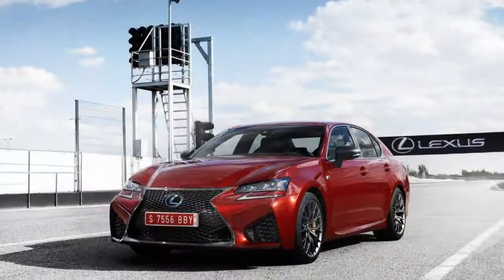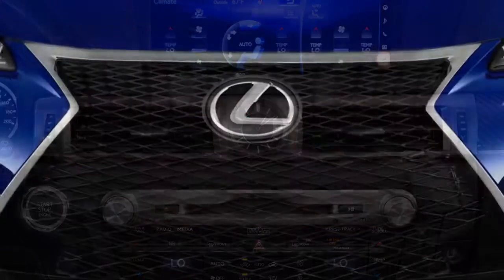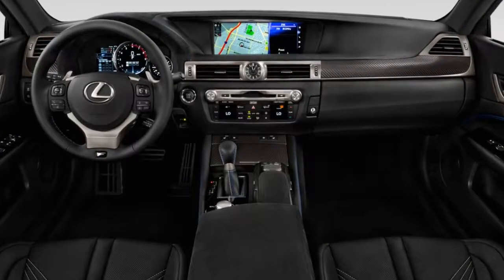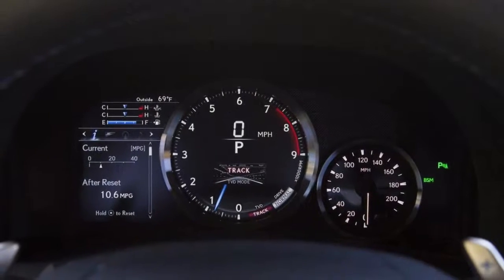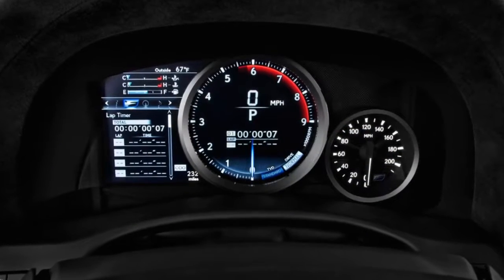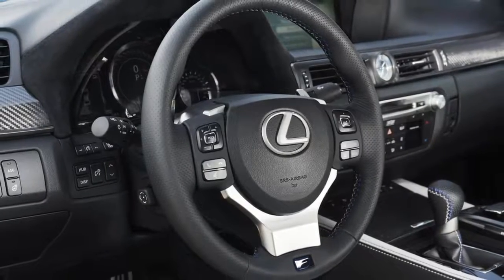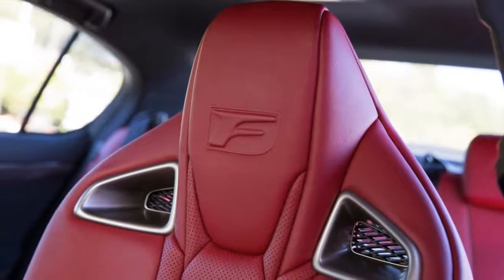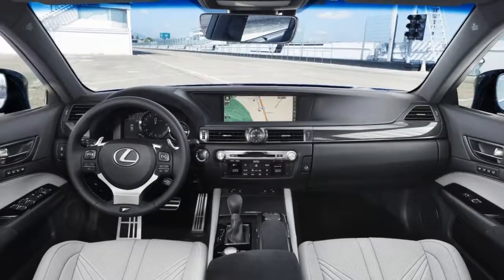2018 lexus gs f performance balances track ready handling and composed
2018 lexus gs f performance balances track ready handling and composed
for free music
2018 lexus gs f performance balances track ready handling and composed
Moretags : lexus,lexus gs f,gs f,lexus gs,2018 lexus,2018,lexus gs f review,2018 lexus gs f,